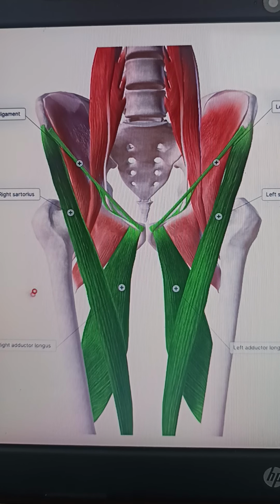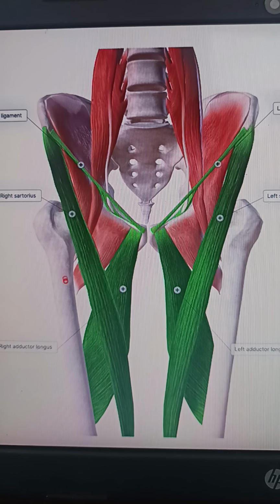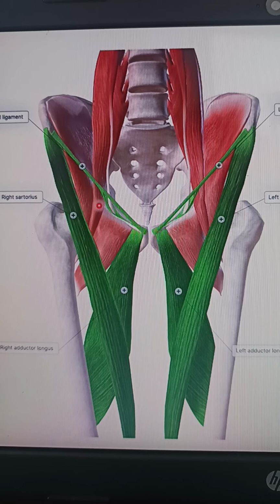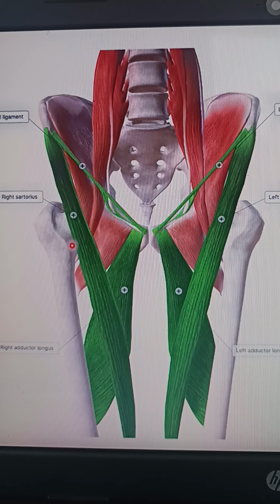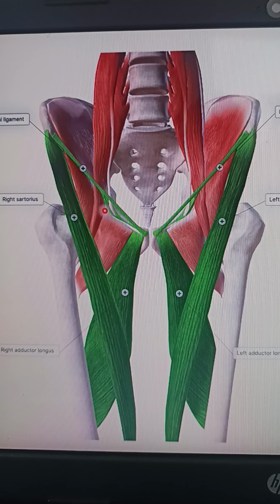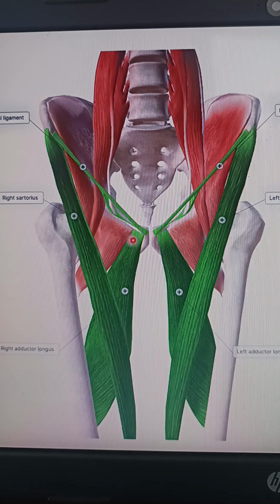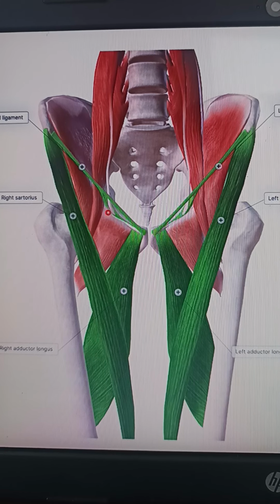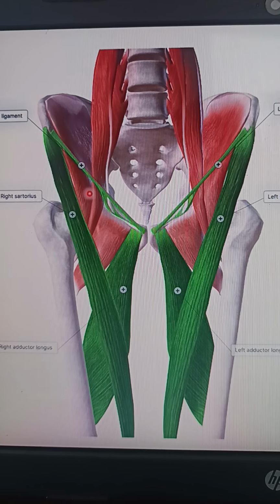"Anatomy of the Femoral Triangle: Boundaries and Floor"